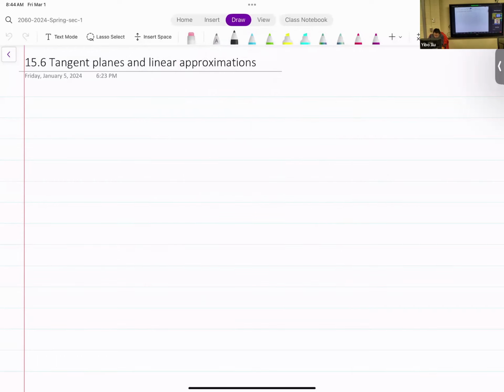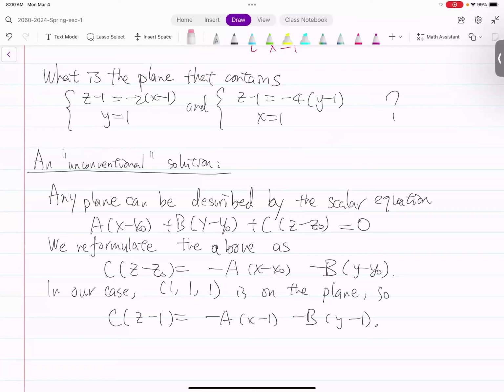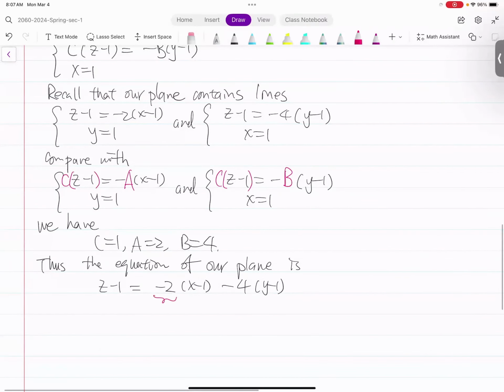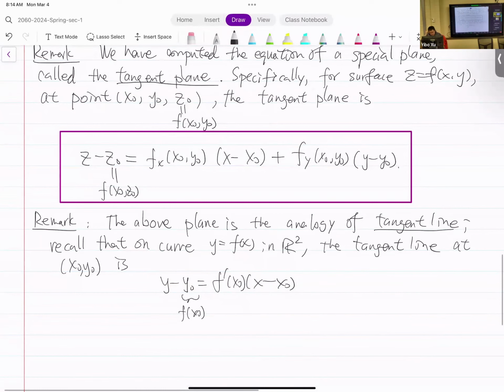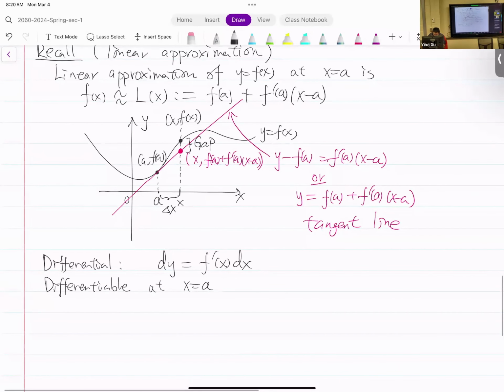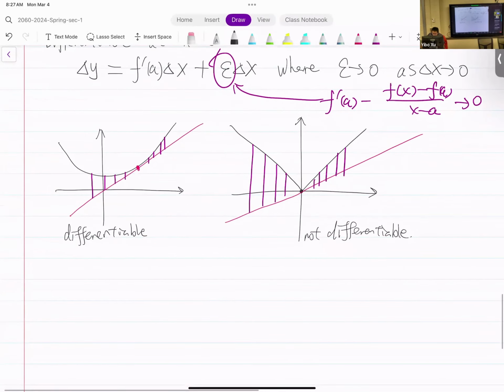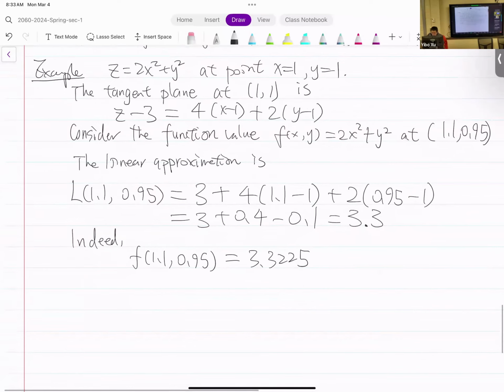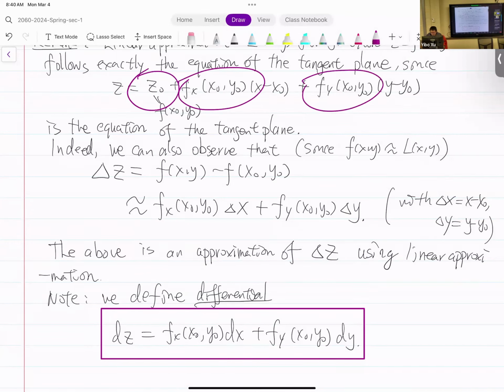Calc III 15.6 Tangent planes and linear approximations